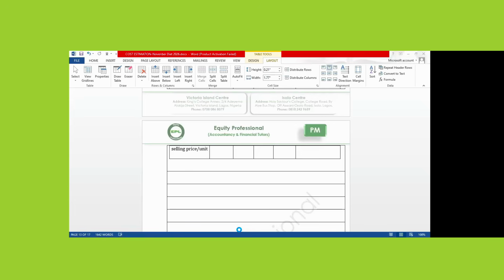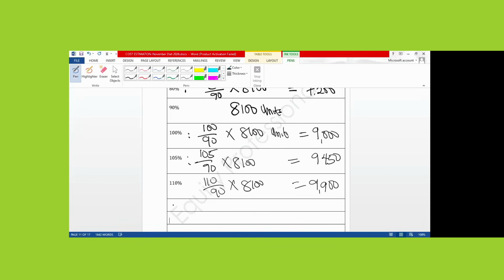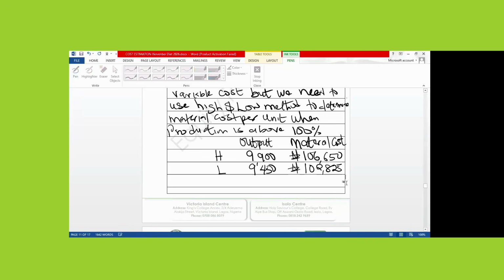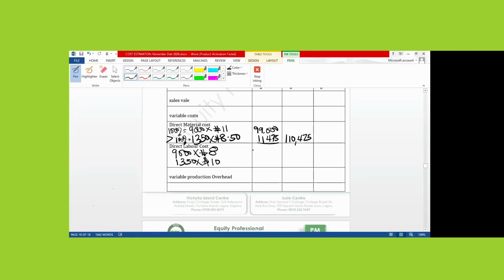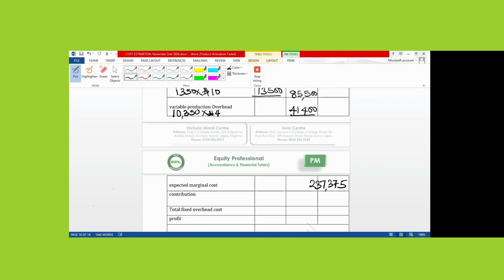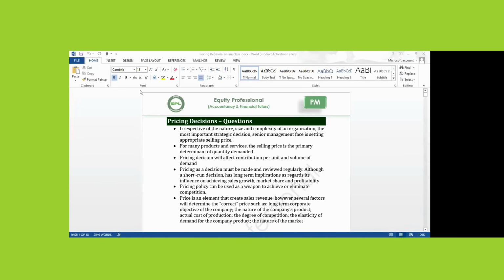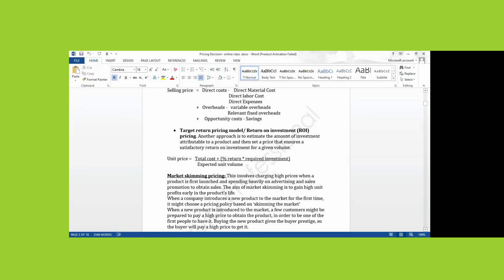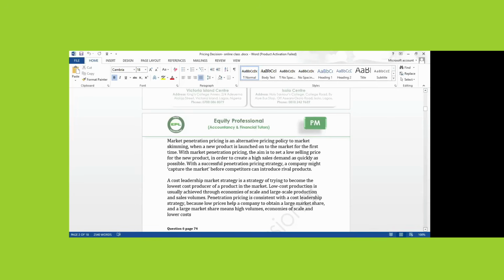PM: Class 3 Cost estimation Part 2 and Pricing Decision